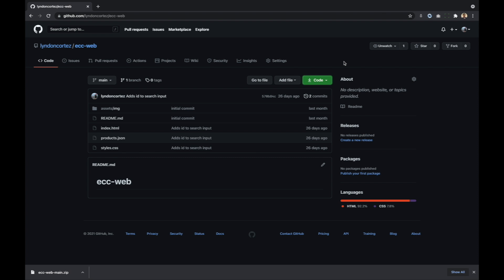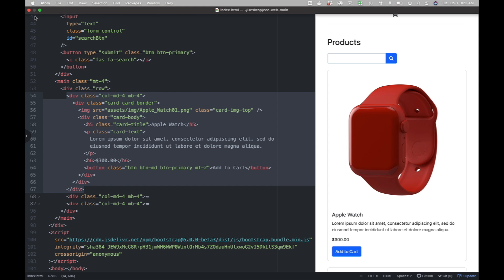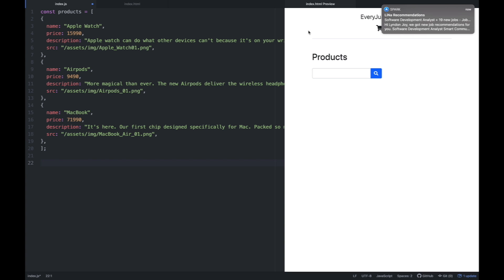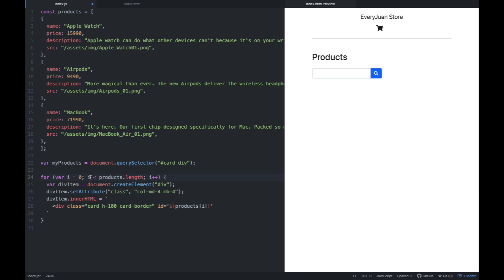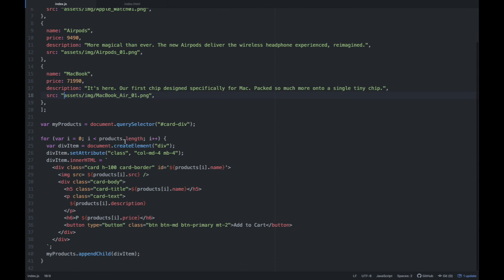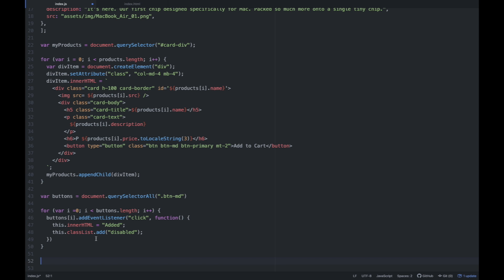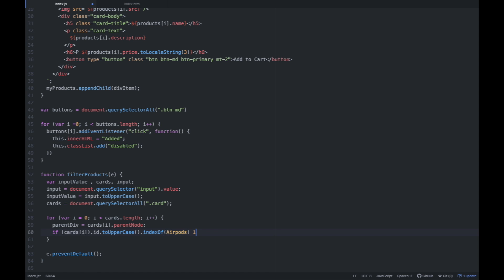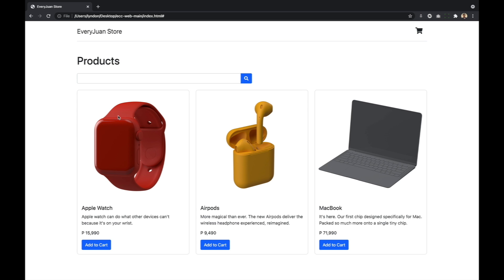How to create interactive website using Javascript (part2) | Step by step Tutorial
this is the 2nd video on how to create interactive website using Javascript.

How to create an interactive website using Javascript
Easy interactive website
Step By step tutorial Javascript